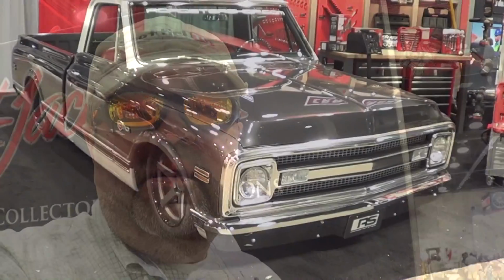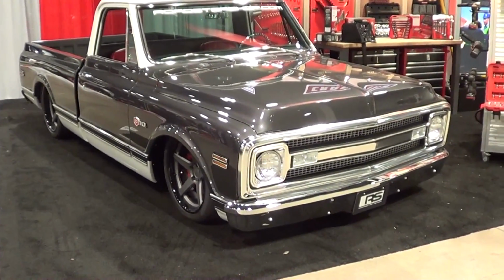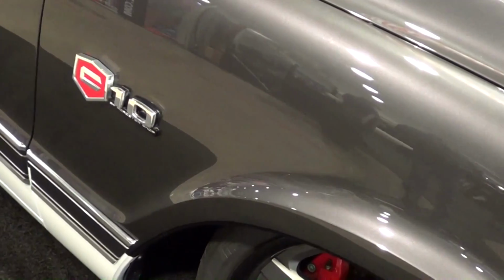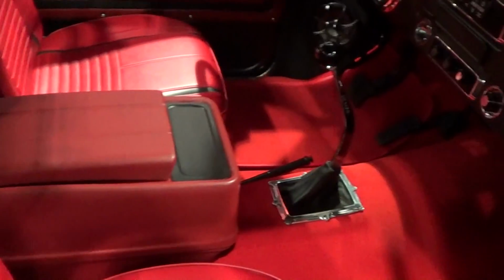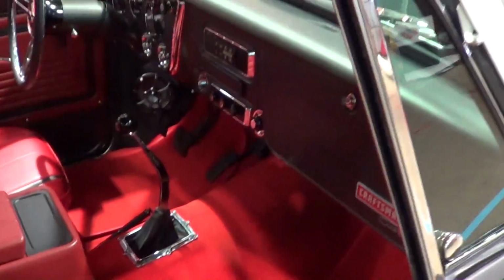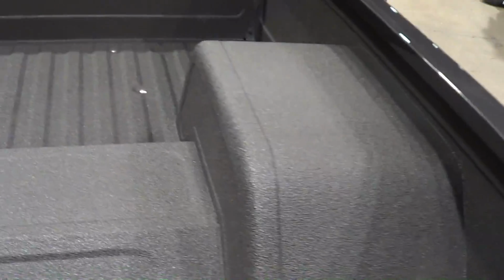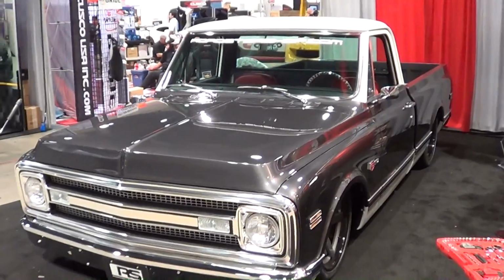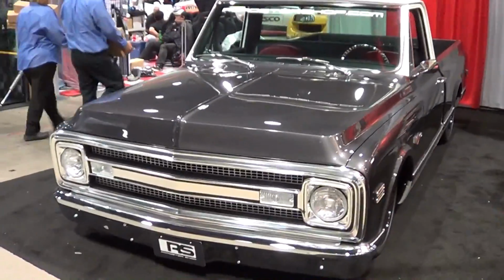1969 Chevrolet C-10 Craftsman "Restoration Roll Out" SEMA 2013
A 1969 C-10 built by the Roadster Shop for Craftsman Tools to be auctioned off at a Barrett-Jackson auction for Heroes at Home..I was able to catch up with it at SEMA 2013...way cool project...for a way cool cause. Check it out!!!...Make sure you follow me so that you don't miss any of the awesome videos I post daily!!
Check it out!!